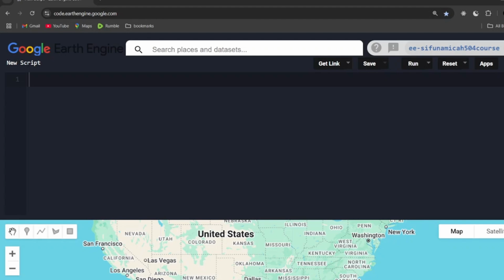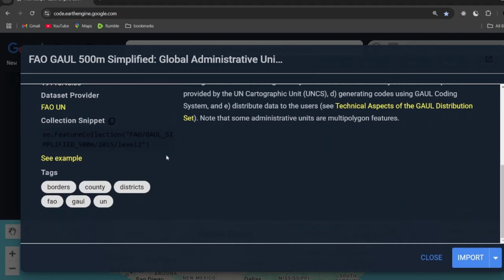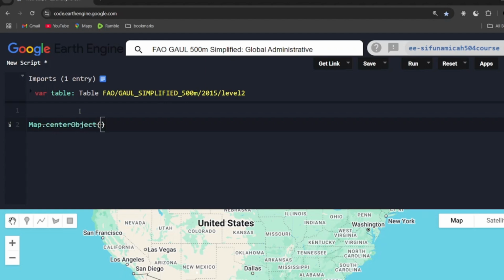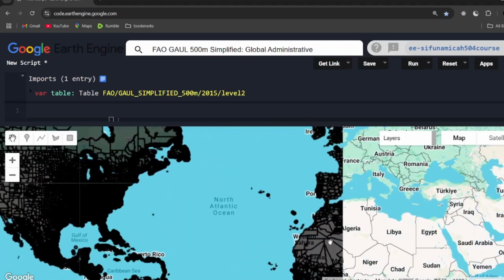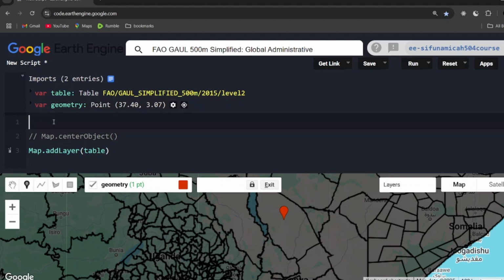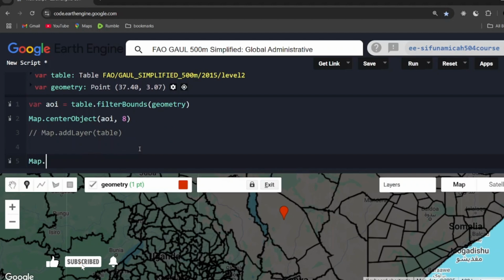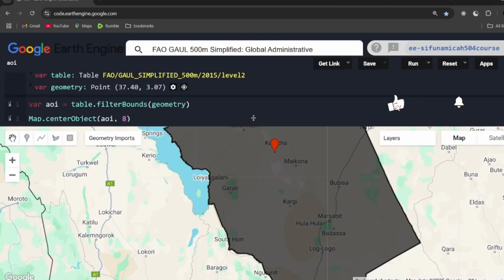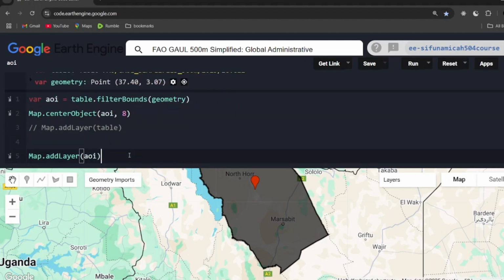#2. Get Boundaries Data from Google Earth Engine || Filter by Geometry.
This is the second part of the series, getting boundaries from Google Earth Engine. In this video, we have discussed how to get boundaries from FAO/GAUL.